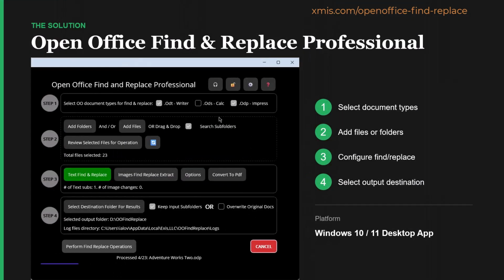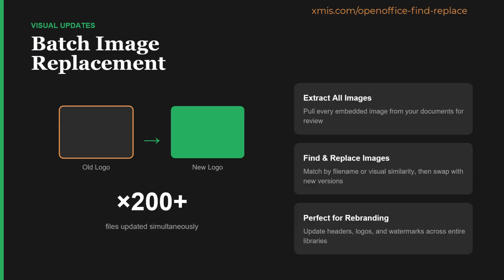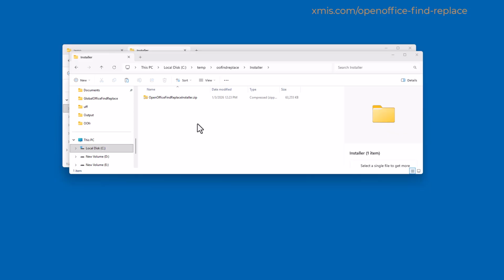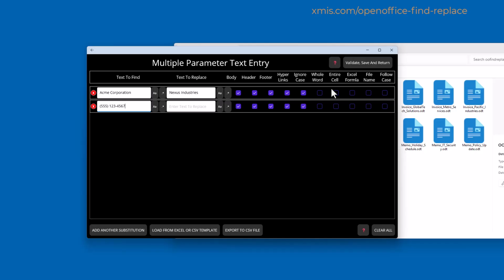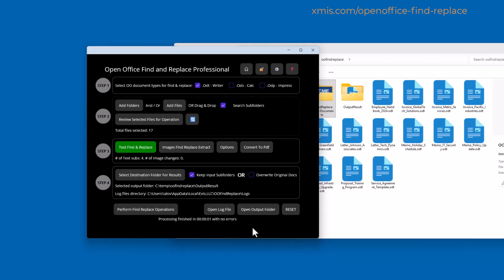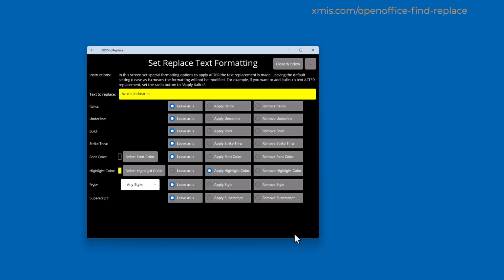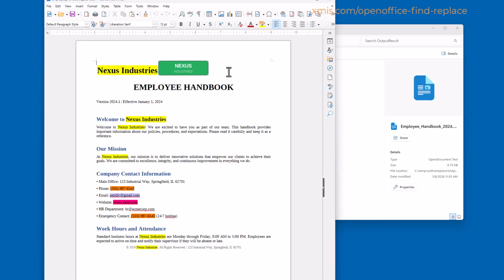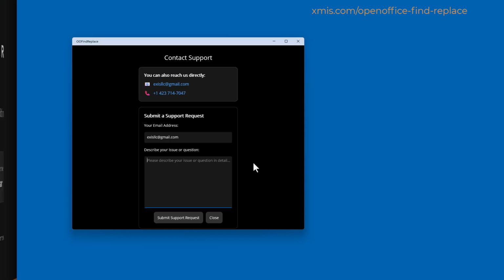Bulk edit ODT, ODS, ODP Open Office Documents without opening them one at a time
Find and replace text, images, formatting, pdf conversion  across hundreds of OpenOffice/LibreOffice documents in seconds with OOFindReplace software.

00:00 Introduction To Open Office Find Replace
01:10 Intro: When You Need Bulk Editing
02:42 Intro: Text Find And Replace
03:38 Intro: regex Patterns
04:18 Intro: copying and replacing headers
04:56 Intro: Image Find Replace
05:36 Intro: PDF Conversion
06:41 Intro: export text replacements to csv
07:00 Intro: use cases
08:02 Demo: Installing The Software
09:16 Demo Walkthru Introduction
10:08 Demo Running The Software
13:39 Demo: selecting output folder
14:25 Demo: processing documents
15:39 Demo: Reviewing Replacement Results
16:09 Demo: Reviwing Service Agreement
16:35 Demo: Reviewing a Non Discclosure Exampl
17:10 Demo: Formatting Find Replace
19:01 Demo: Formatting Changes Review
19:36 Demo: Find Replace Images
20:55 Demo: Image Find Replace Review
21:31 Demo: Converting to PDF
21:54 Demo: Setting Up For PDF Conversion
22:22 Demo: Replace Header And Footer Option
23:12 Demo: review PDF conversion results
23:33 Demo: SUPPORT!!!
24:20 Demo: Conclusion